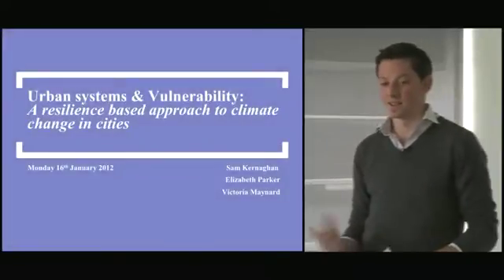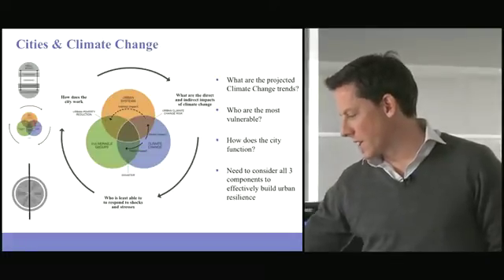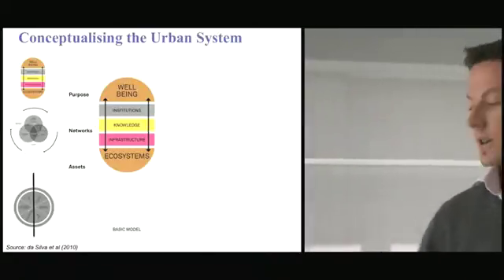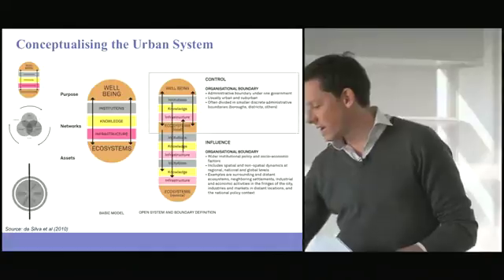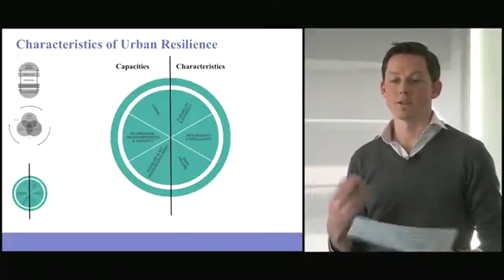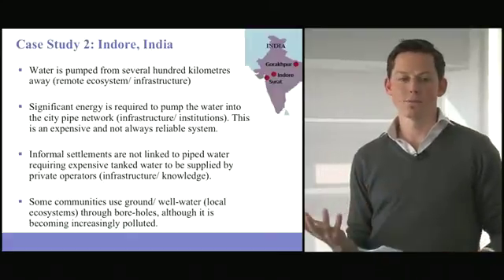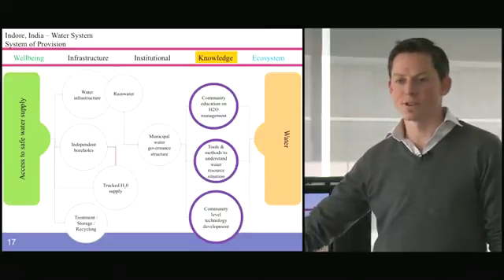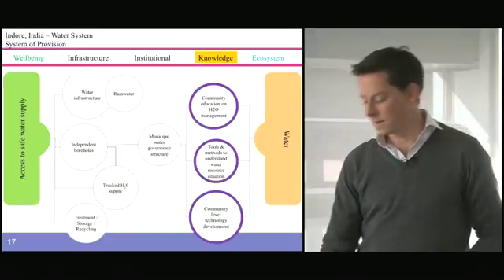Conceptualising a City's Resilience Needs in Climate Change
Sam Kernaghan, from Arup's International Development team, discusses a resilience-based approach to climate change in cities, and presents examples from the Asian Cities Climate Change Resilience Network (ACCCRN).  Talk first delivered at UCL, London on 16th January 2012.